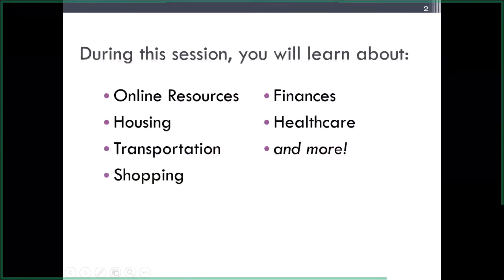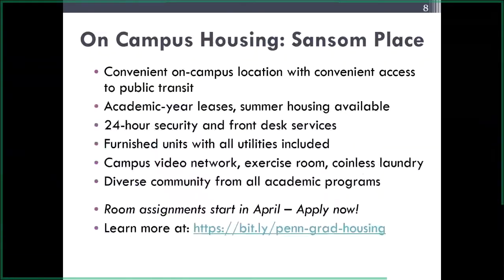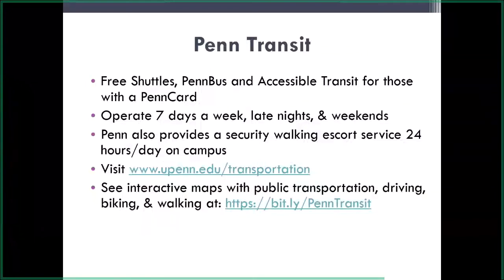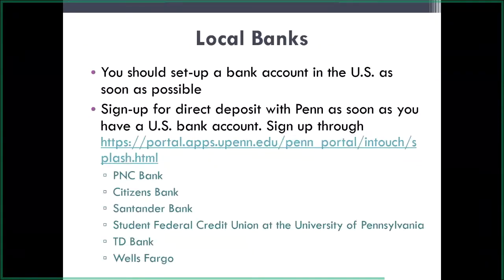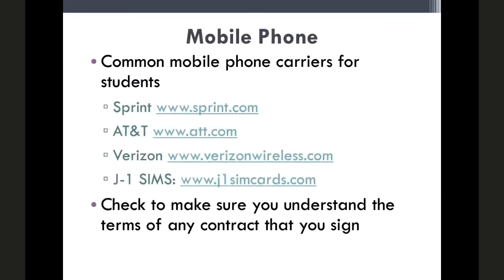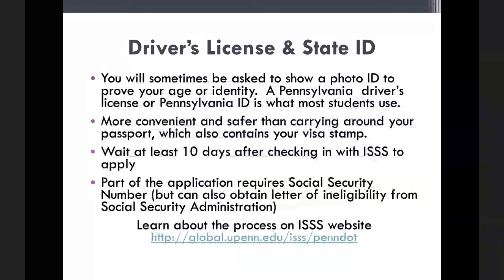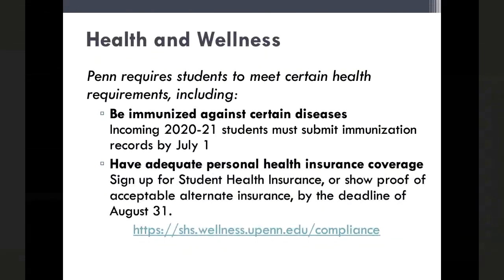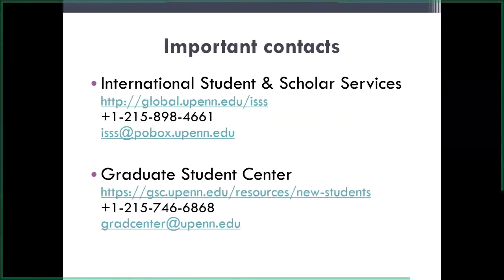Webinar for New International Students - Spring 2020